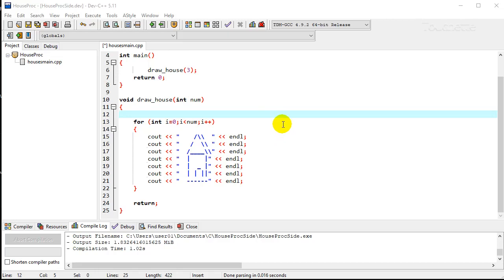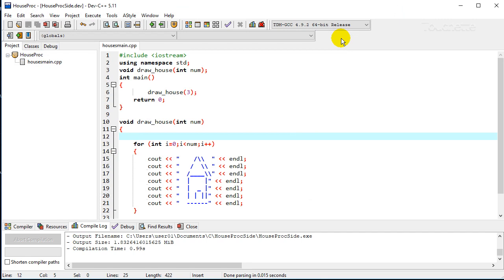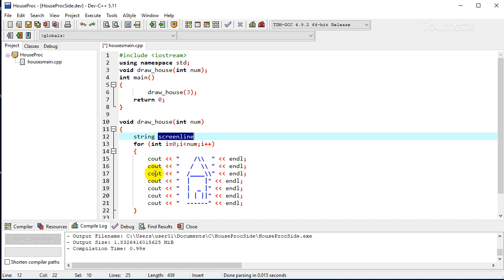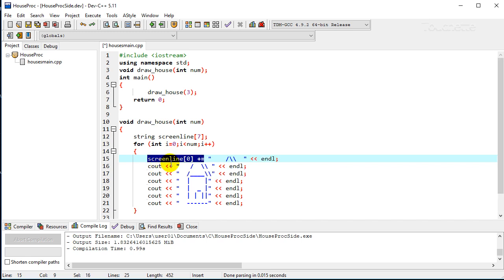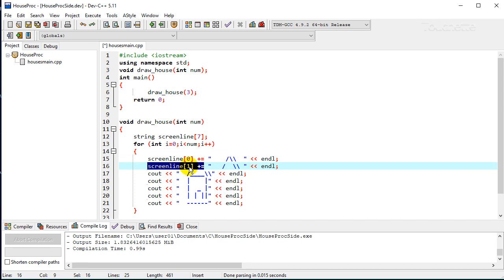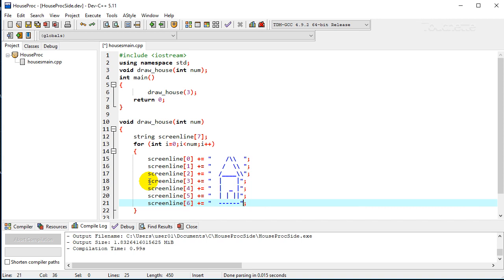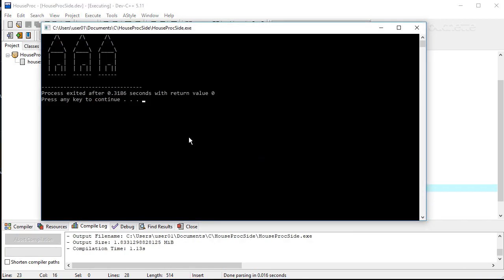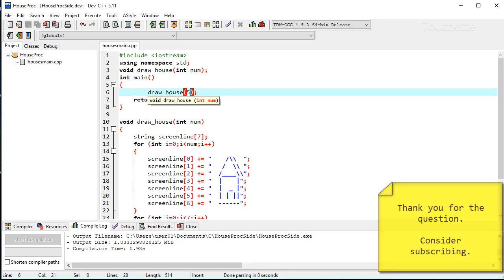C++ Draw House Procedure with Line Buffering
C++ program to draw ASCII art houses using a procedure and line buffering to draw houses across the terminal screen rather than down the screen.